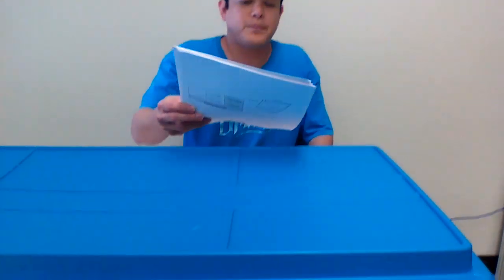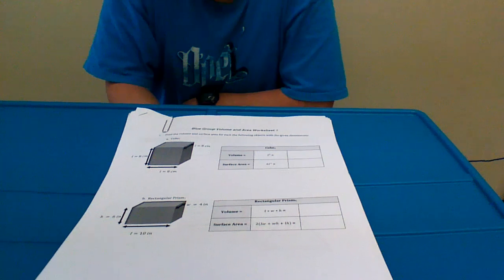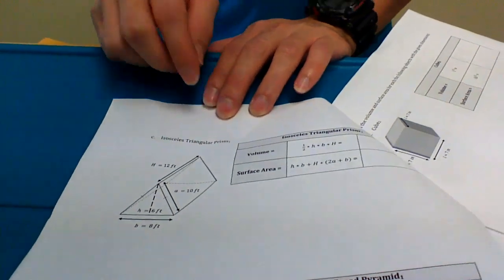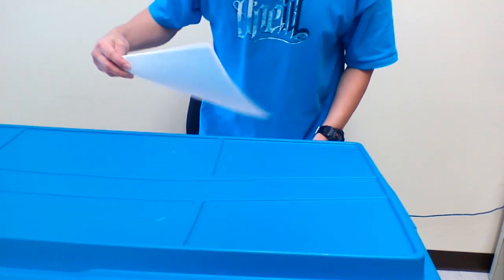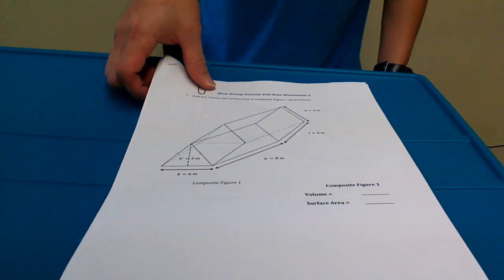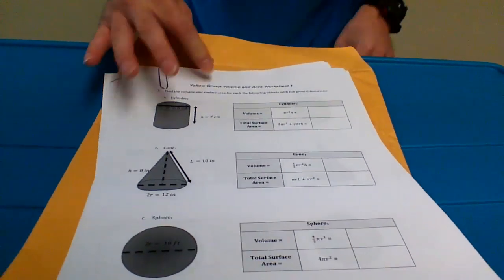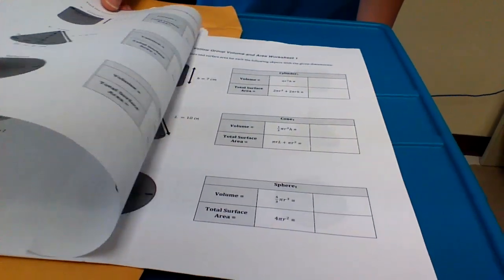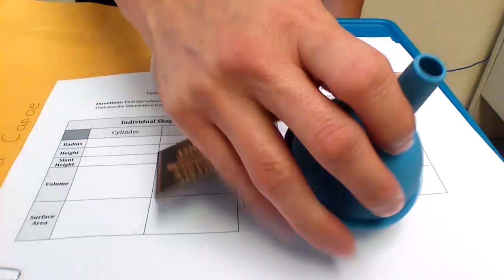Building A Canoe Instructional Video